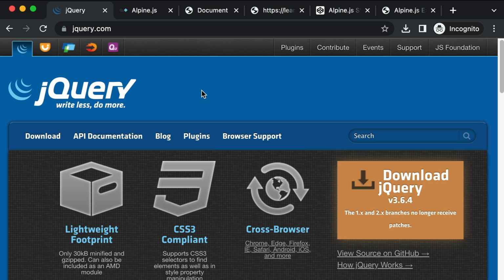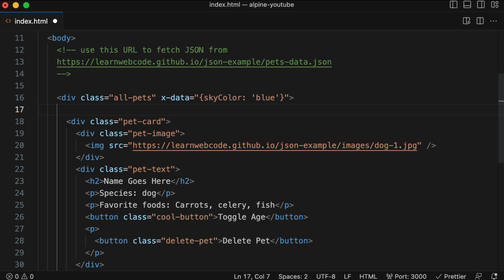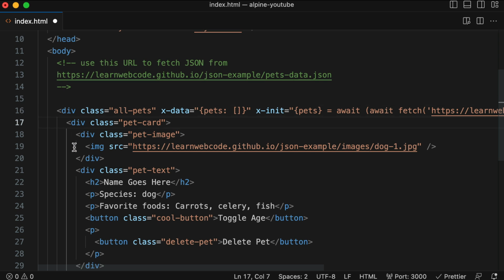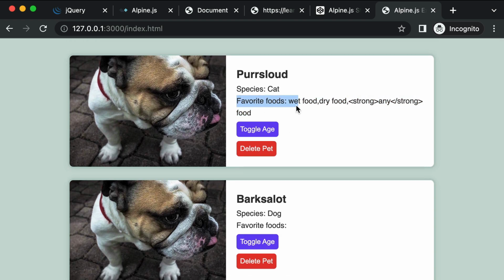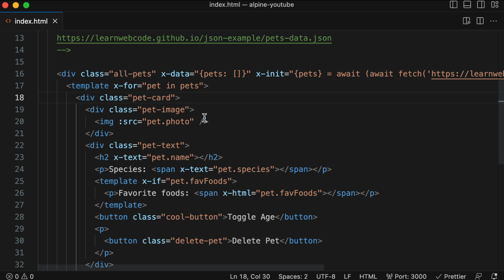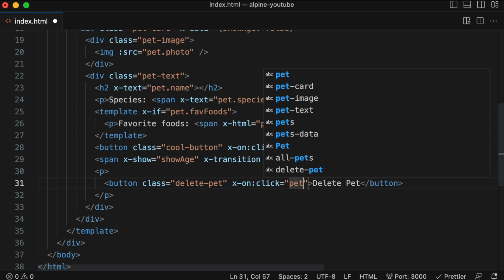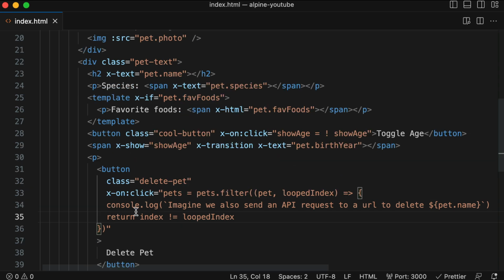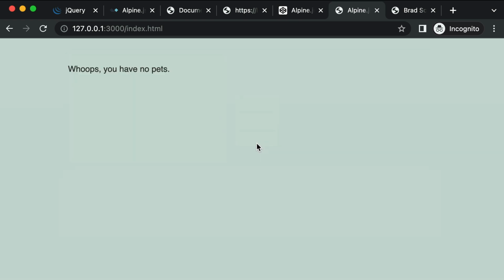The Return of jQuery (Not really, just Alpine.js)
Want to add interactivity to a site but don't need the full power of something like React? Use Alpine!

0:00 Intro
1:06 Getting Started
1:56 Fetching Data
6:25 Looping Through Array
12:21 Toggle Button
14:38 Delete Item
20:02 Misc Details